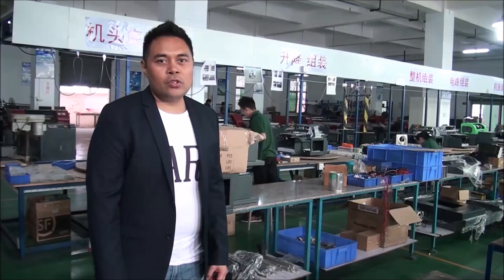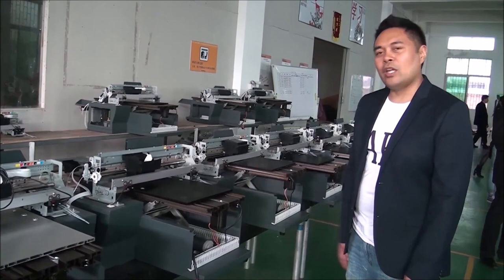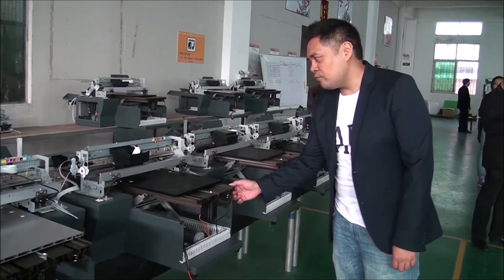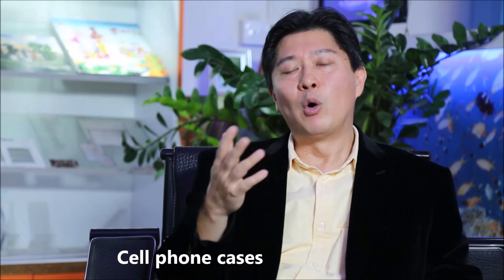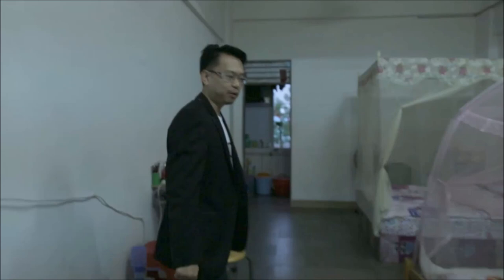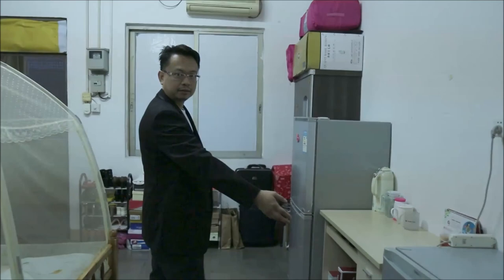Factory Tour at Digital Flatbed Printer Factory Dongguan China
- Gateway Technology Industry Co., Ltd. has been in the industry of manufacturing and distribution of digital flatbed printers for more than 10 years. They embrace advancements in technology and use them to design and manufacture sophisticated and easy-to-use printing equipment available. They are located in the Dongguan city of China.